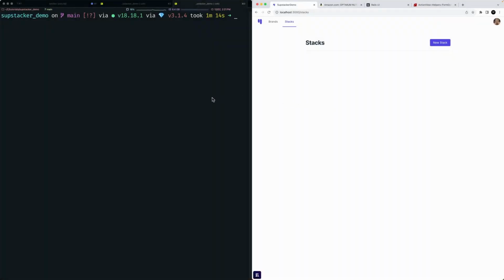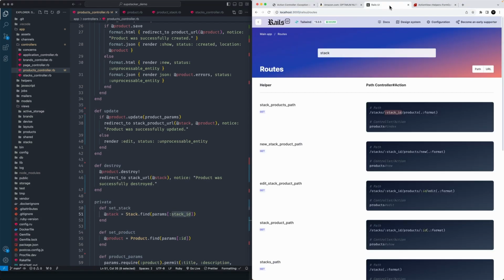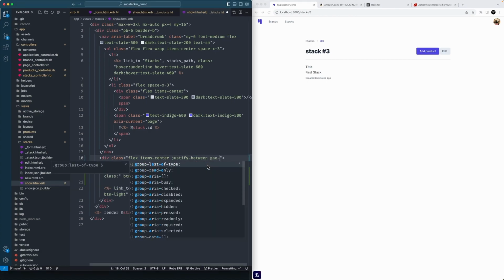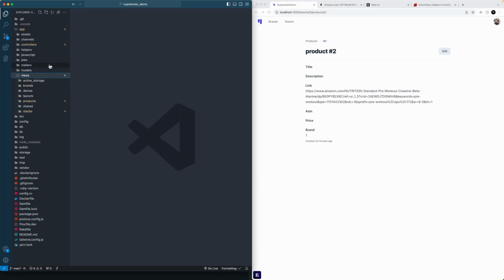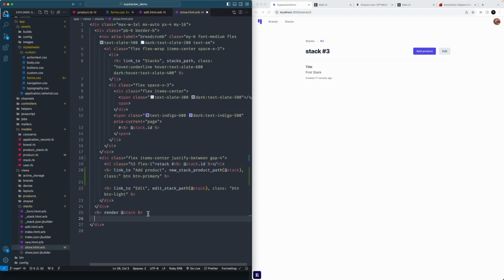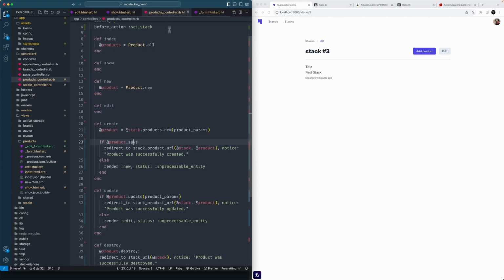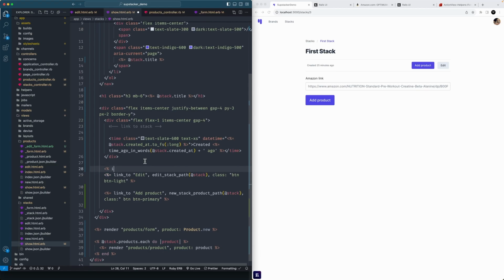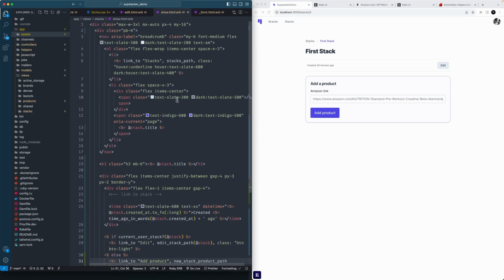Part 4: Optimize controllers and routing - Supplement Stack Sharing App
In part 4 we optimize our controllers and consider how to make products shareable from a given "stack" with more advanced routing.

I'm Andy Leverenz, a passionate product designer and developer. I love creating and sharing my knowledge through design, coding, and writing. Join me on my journey by checking out my blog, Web-Crunch where I publish tutorials, articles, and the occasional vlog about design and development.

💎 Looking to master Ruby on Rails? Enroll in my course HELLO RAILS
☕️ Help me stay awake and fueled by buying me a coffee